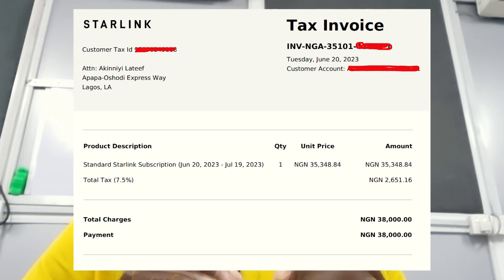IMPORTANT UPDATE FOR STARLINK INTERNET USERS IN NIGERIA